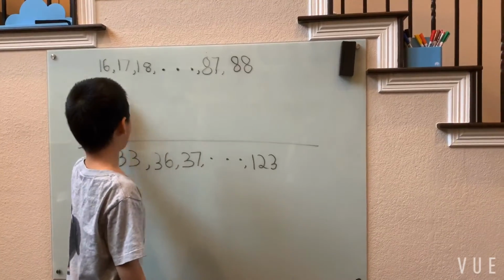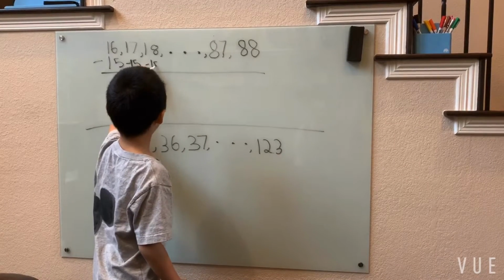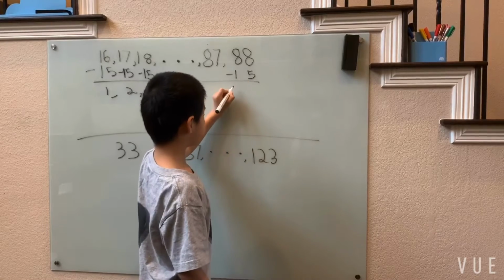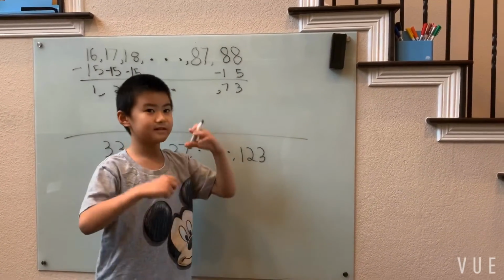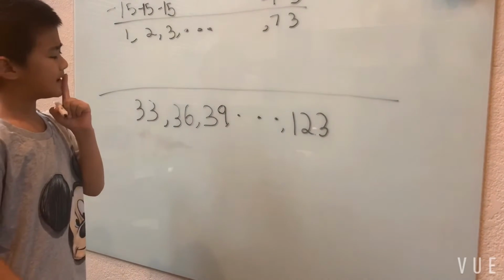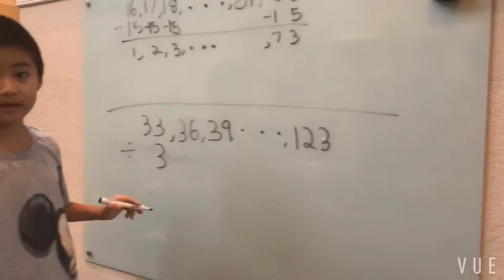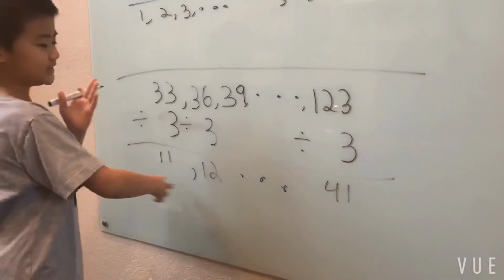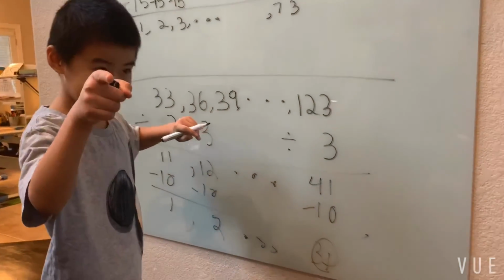Let’s have some fun counting.